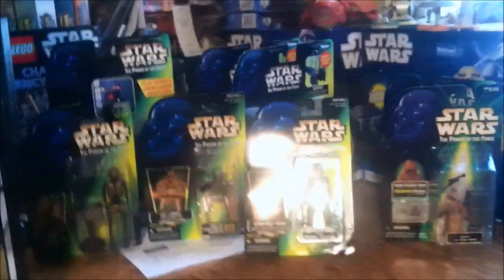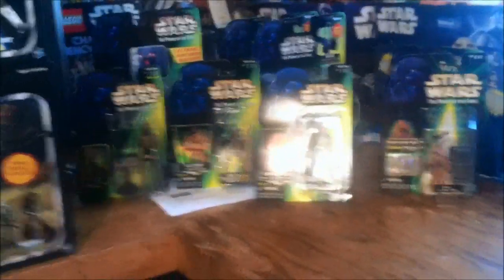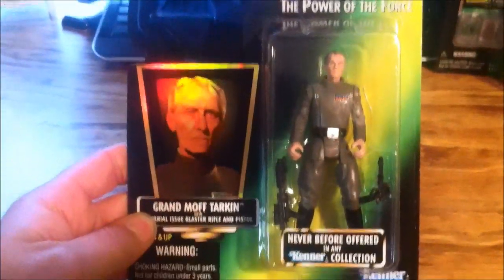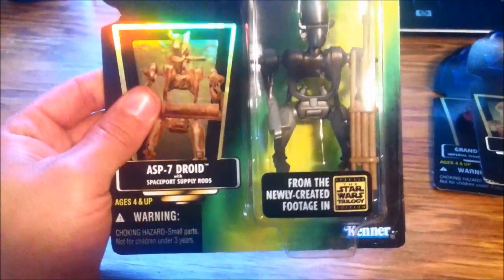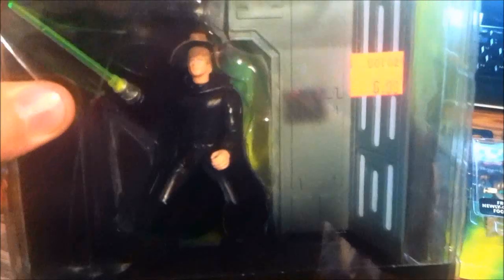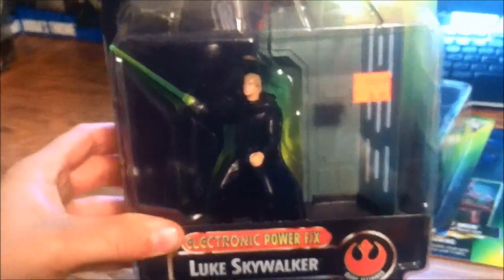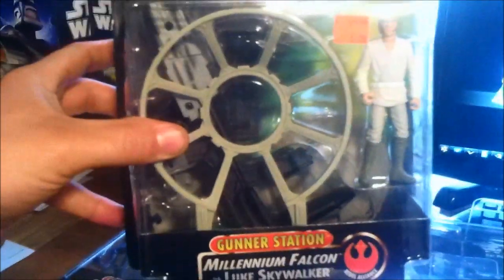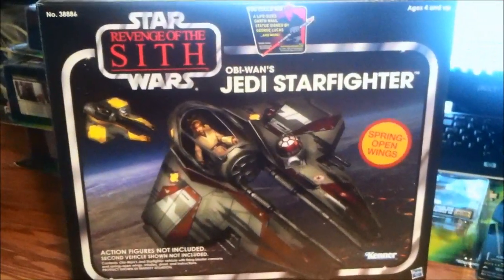Star Wars Haul by ForceDroid625 3/17/12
Star Wars haul of some Power of the Force figures and 3 Vintage Collection vehicles!!